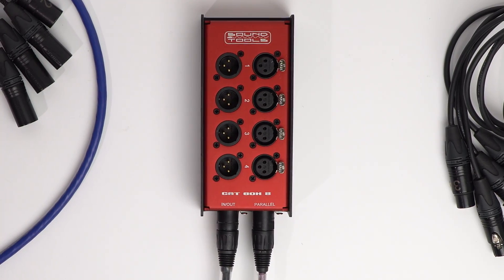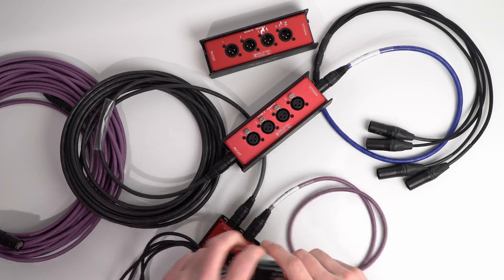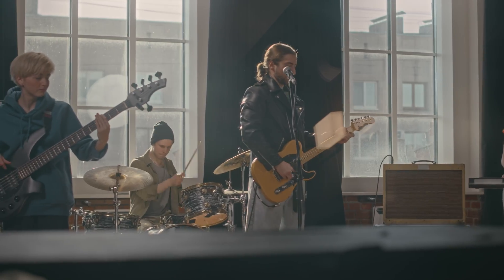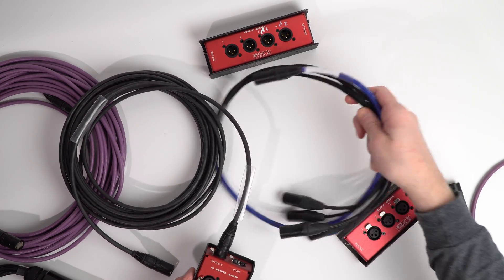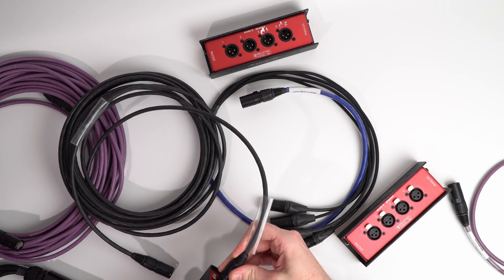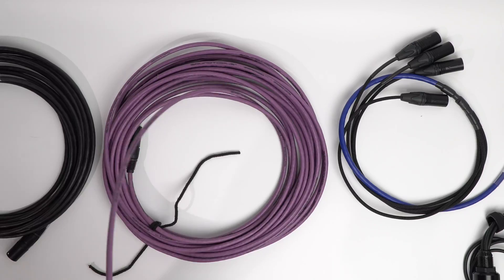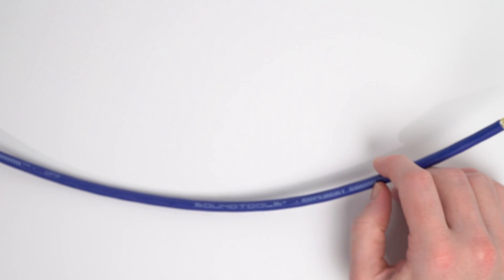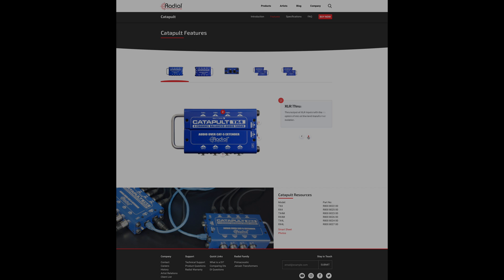SoundTools CatBOX 8 and SuperCAT 7 First Look & Teardown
The new CatBOX 8 audio over cat cable boxes are here, along with the new SoundTools SuperCAT 7 network cable. We're taking a look, and taking them apart, and talking about how they are different from the other pro-audio cat snake solutions out there today.